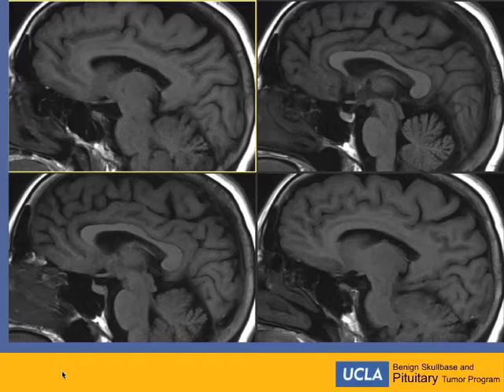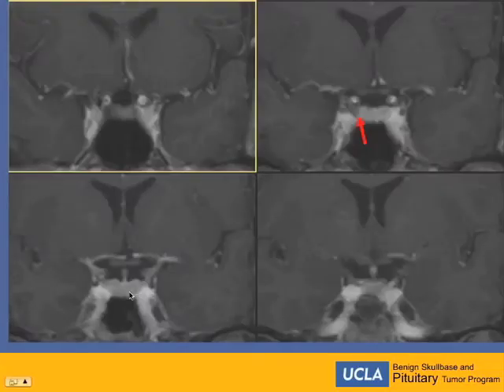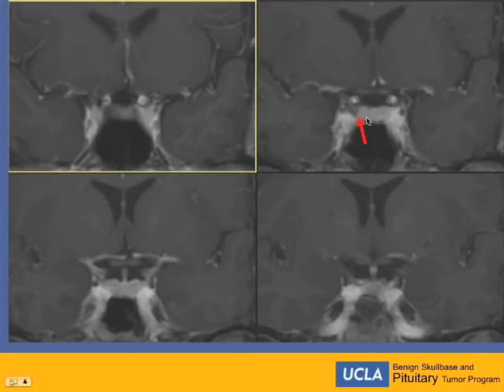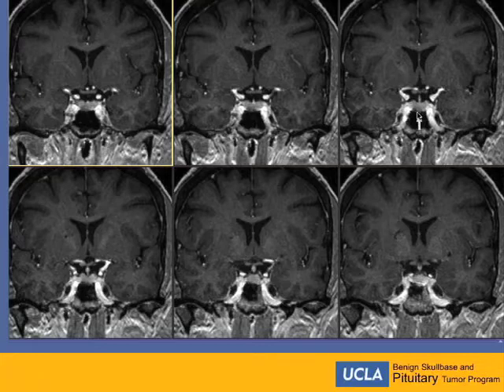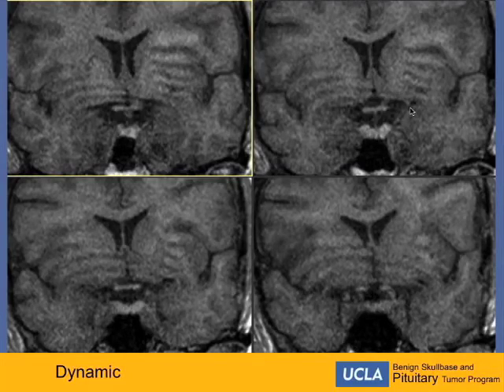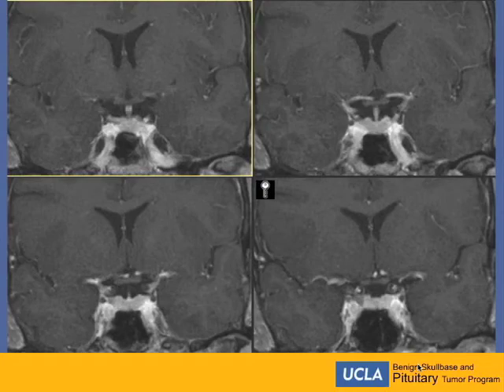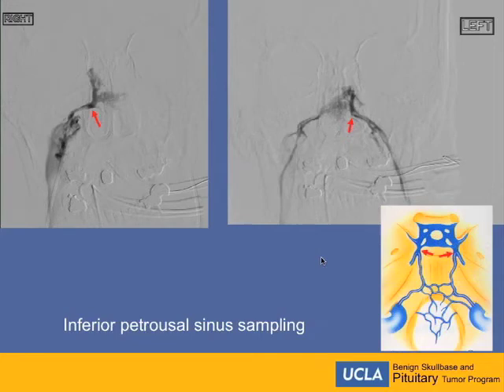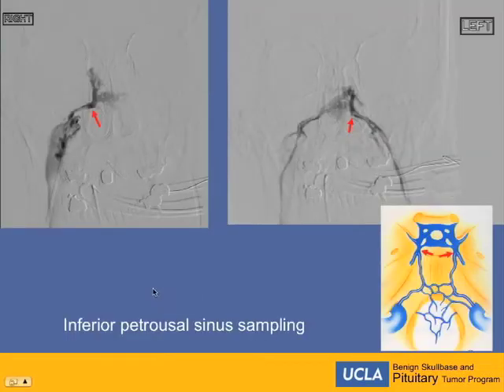Pre-operative Imaging - Cushings Remission | UCLA Pituitary Tumor Program